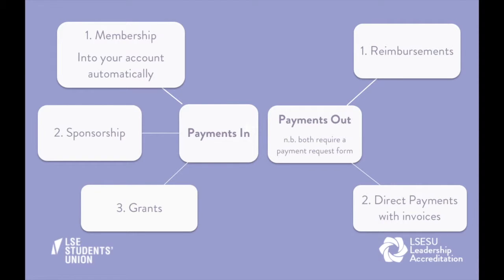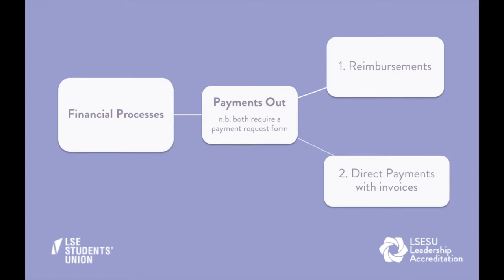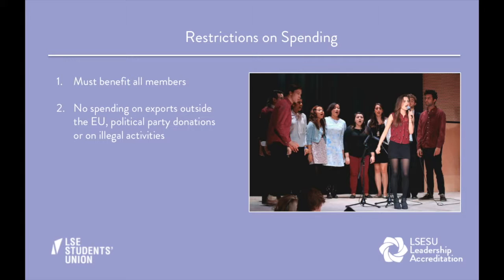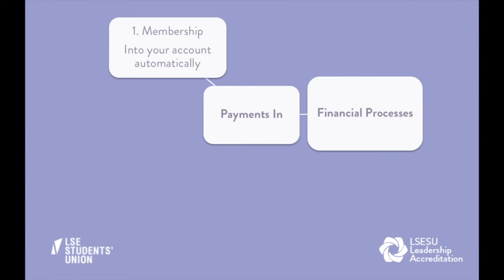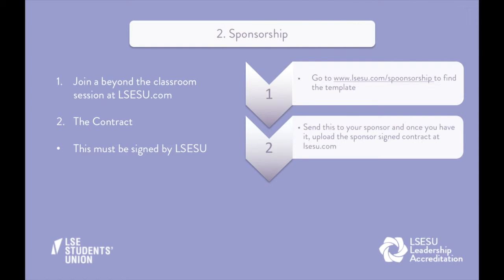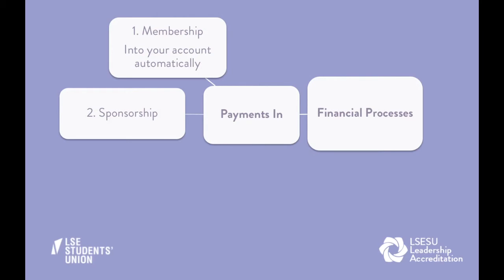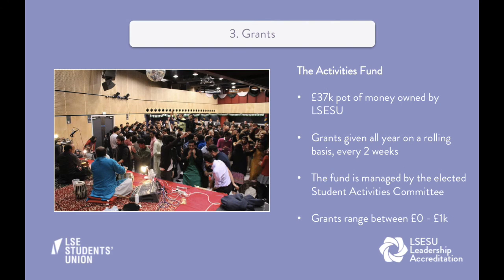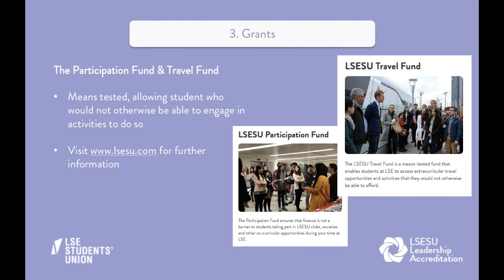Video 6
This video is about Video 4